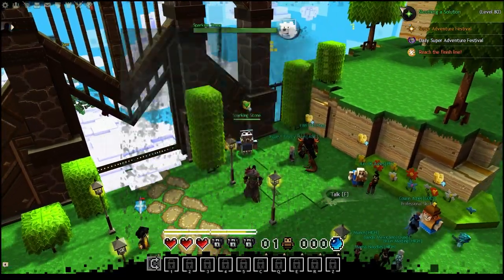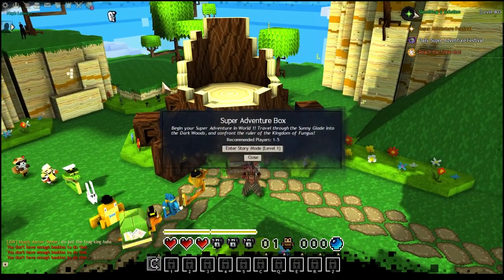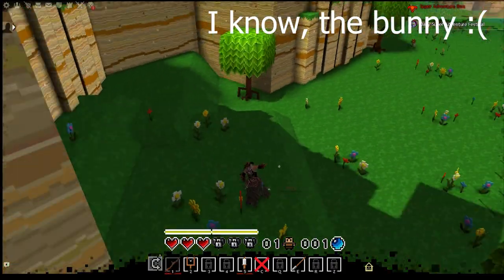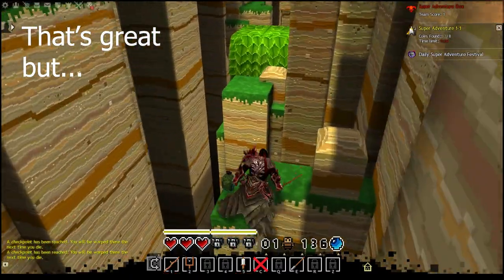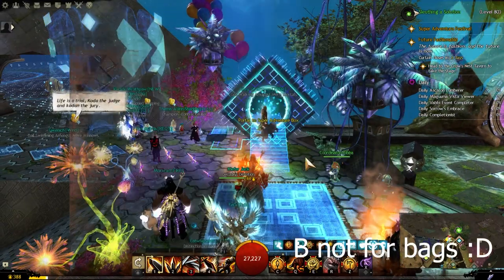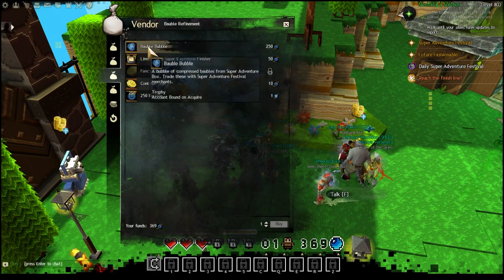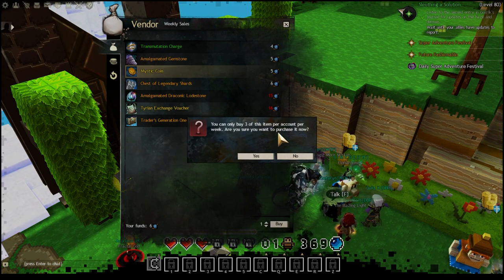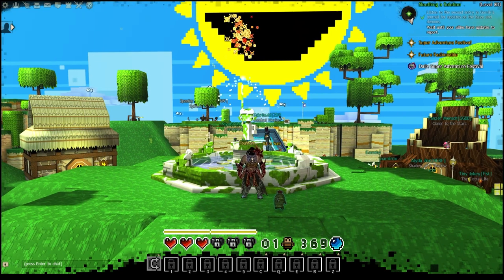You NEED TO SEE This If You Haven’t Adventure Fun Box Before | Guild Wars 2 Guide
Here we go in Super Adventure Box!
Super fun retro festival for Guild Wars 2. I put together some tips and things to think of for new players.
Gold, cosmetics, and retro schtuff!
Come on in and check it out.